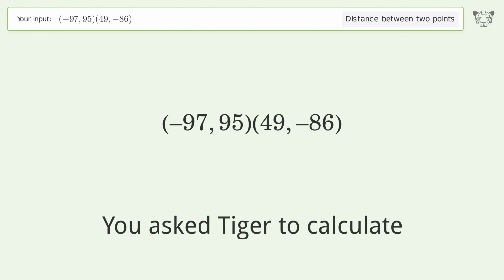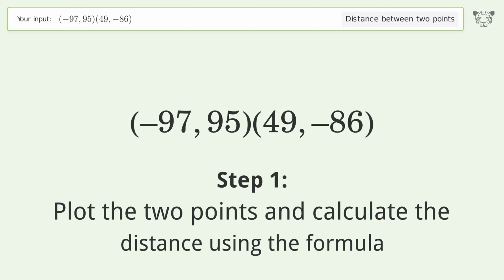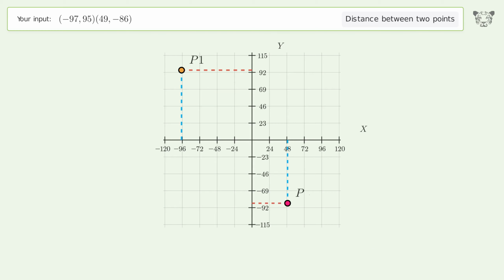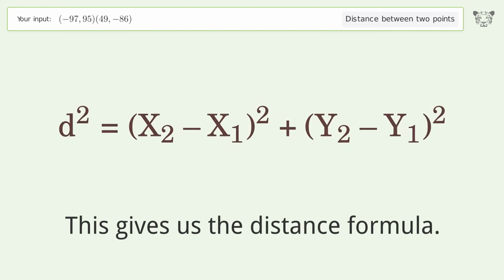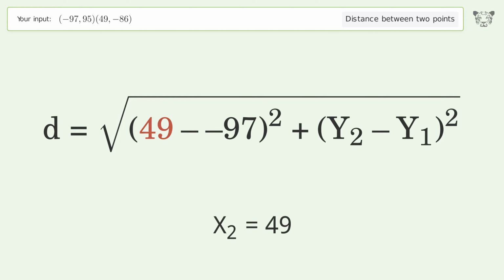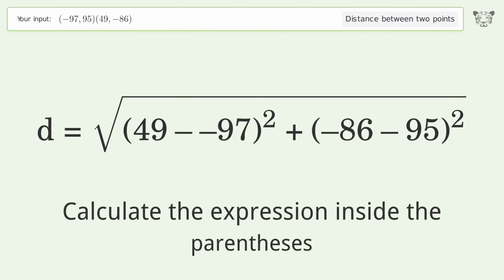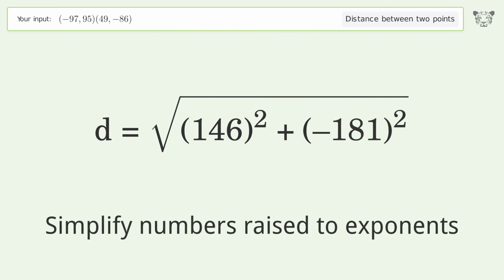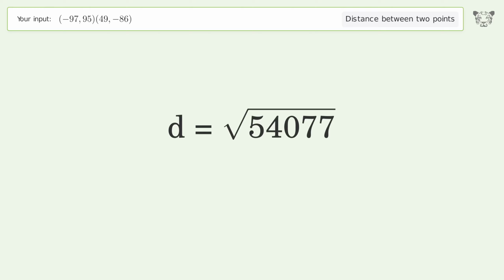Find the distance between two points p1 (-97,95) and p2 (49,-86): Step-by-Step Video Solution